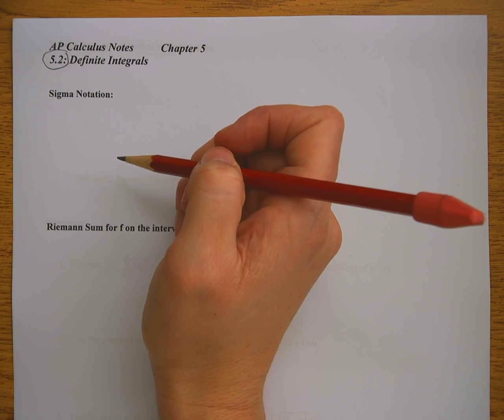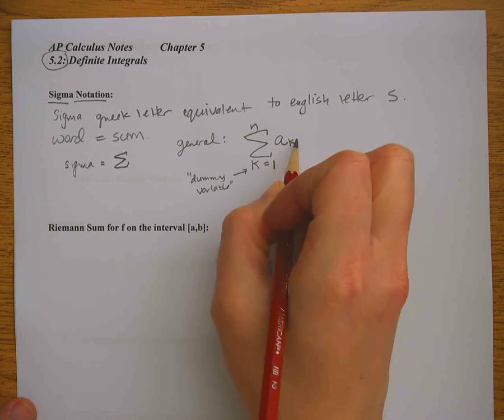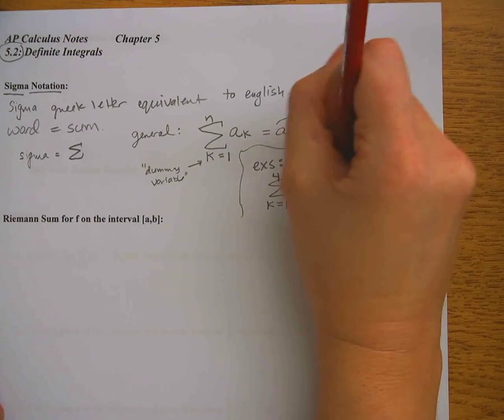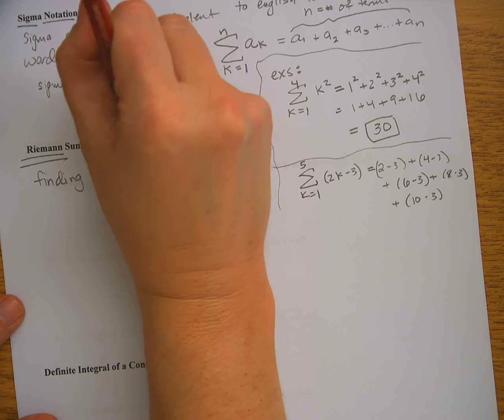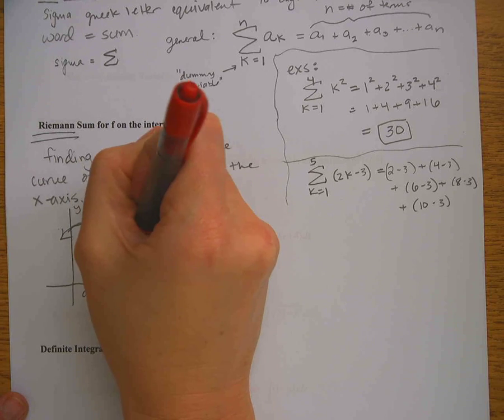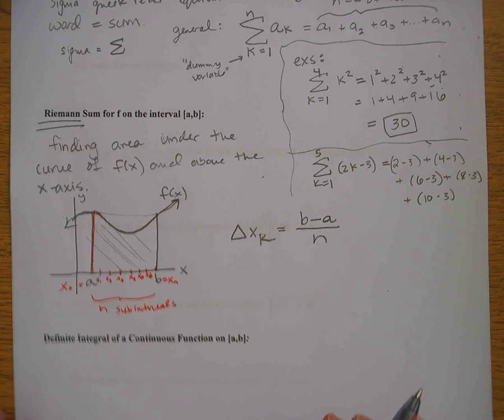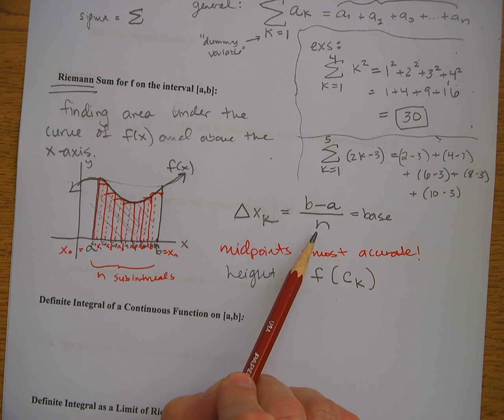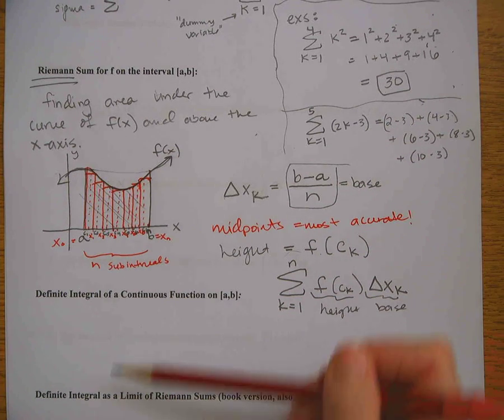5.2 notes part 1.avi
Part 1 of 5.2 notes